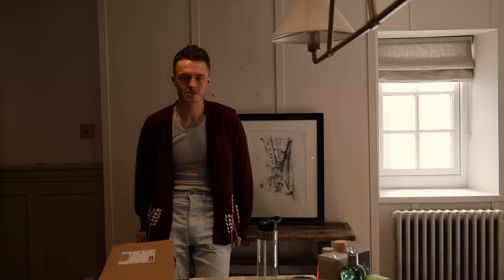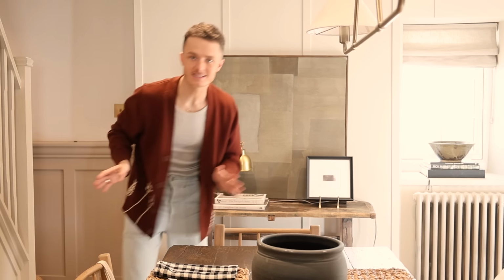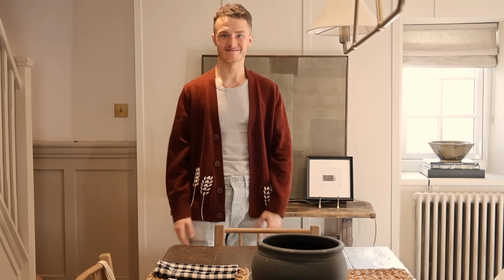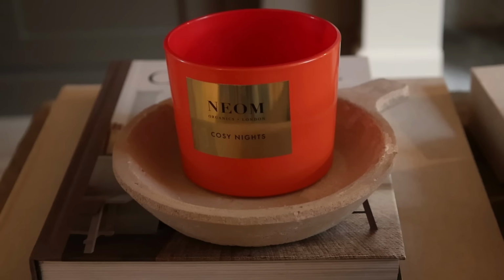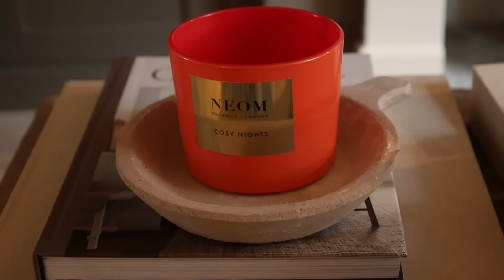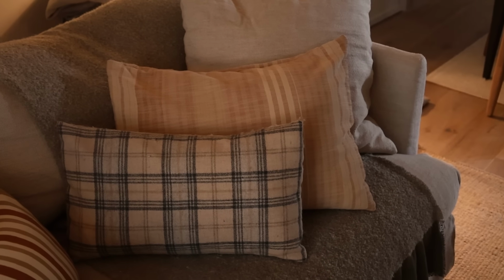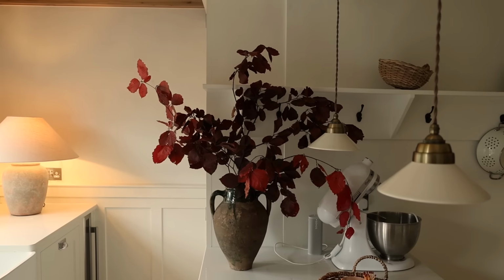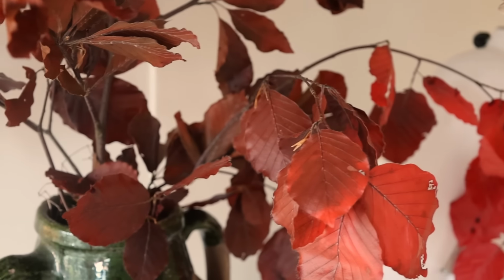Decorate my home for autumn 2023 | Modern country interior design style, Zara Home, HM | TobysHome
Toby x

- Coffee Machine
- H&M home tea towel
- Napkin check waffle
- White company leaves
- Neom Cosy Nights Candle

My Camera & Lens:
- Canon R6 Mark II
- Camera Lens
- Canon G7 X Mark II